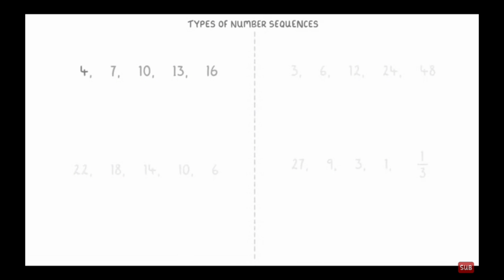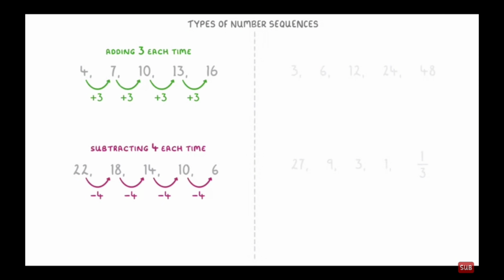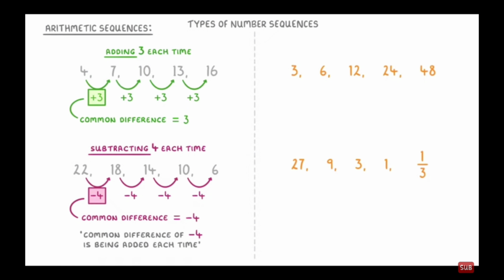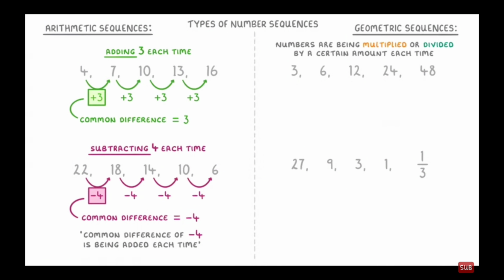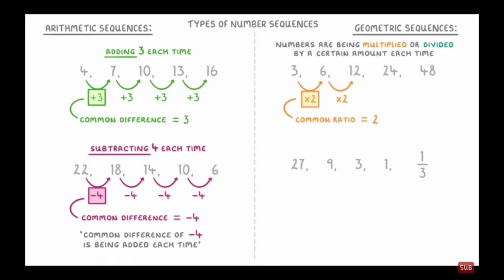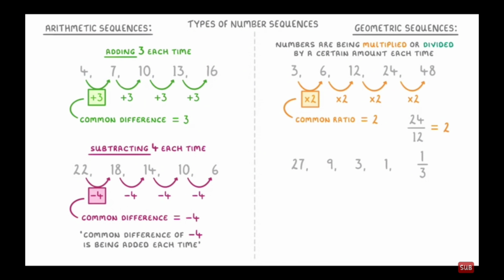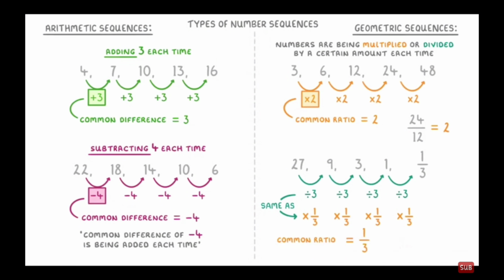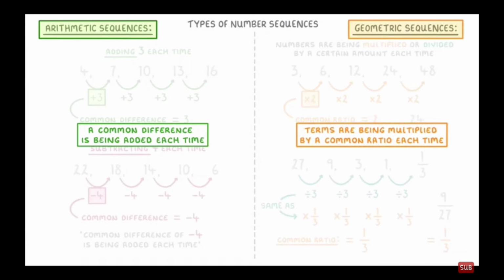Number patterns and sequences for GCSE IGCSE foundation tier and higher tier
today we will be talking about what are number patterns and sequences for GCSE IGCSE foundation tier and higher tier